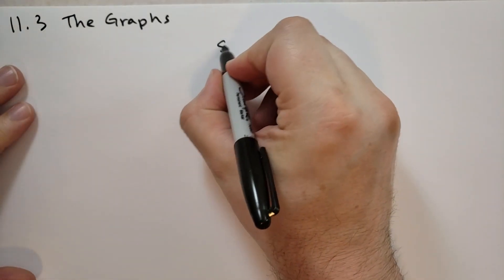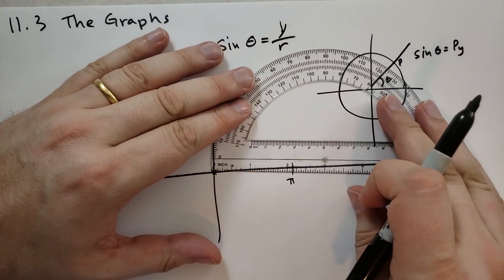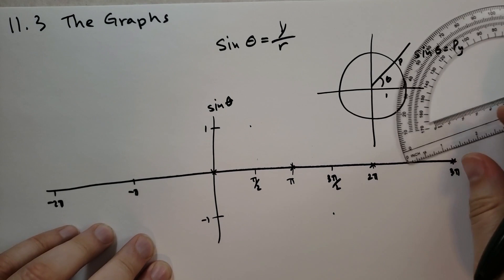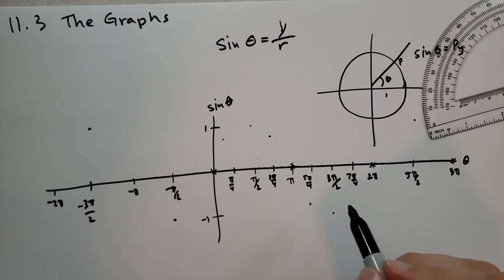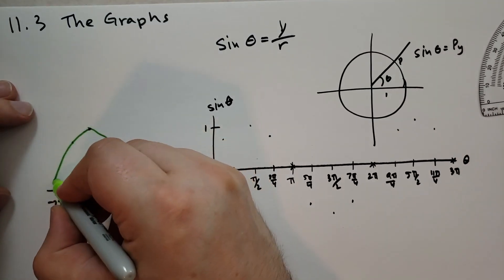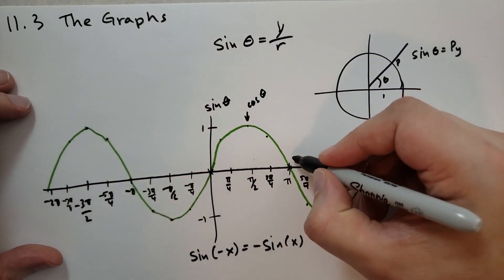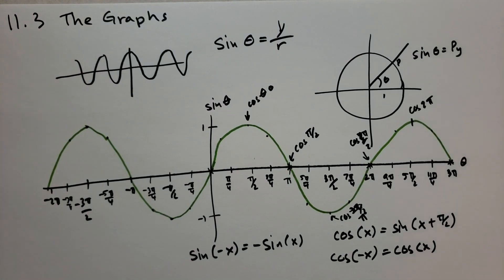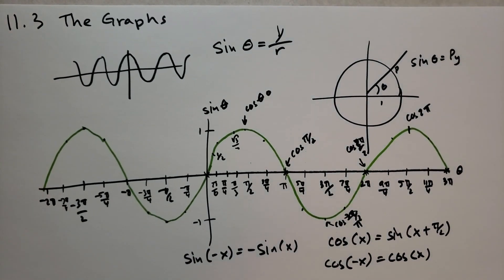11.3 The Graphs (Basic Mathematics)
Let's draw a crude graph of sine and cosine.